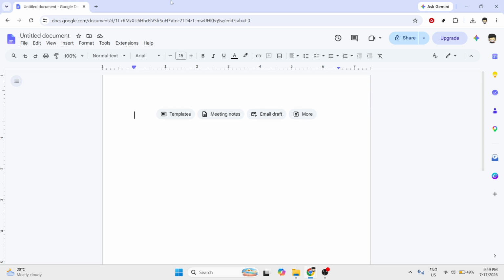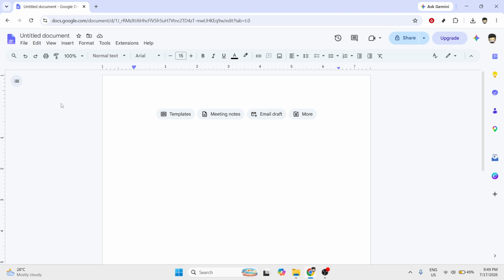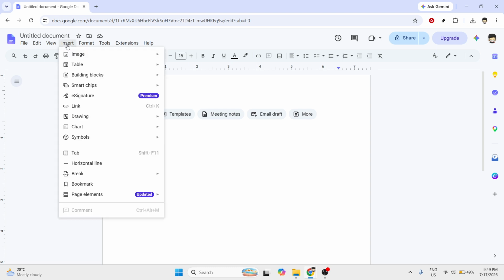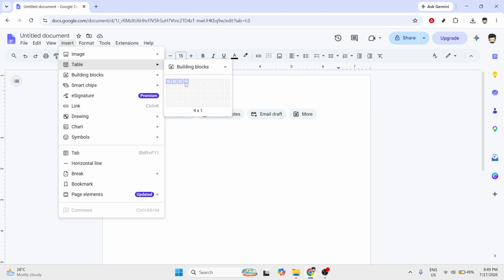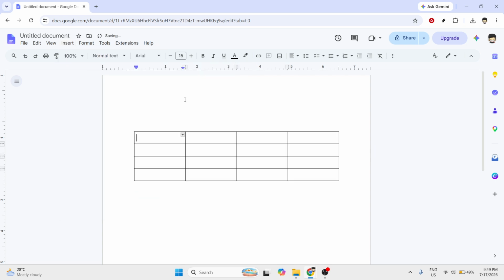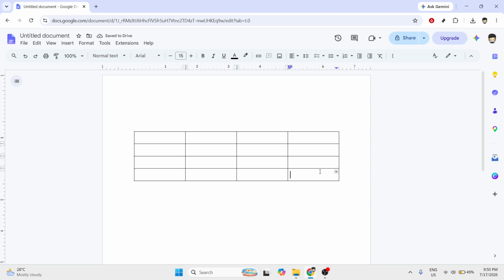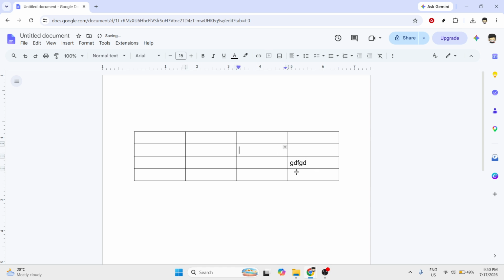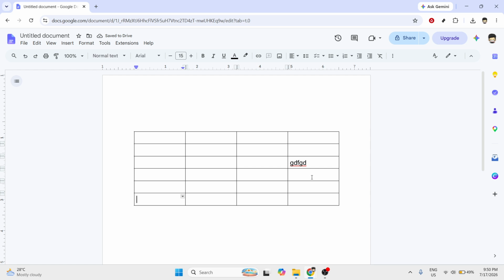How to insert table into Google Docs (Step By Step 2026)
How to insert table into Google Docs